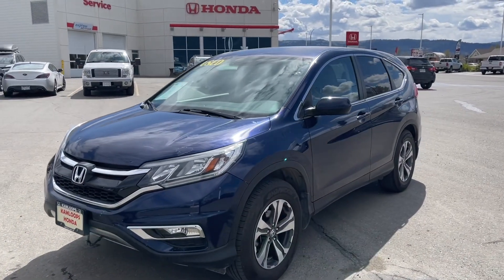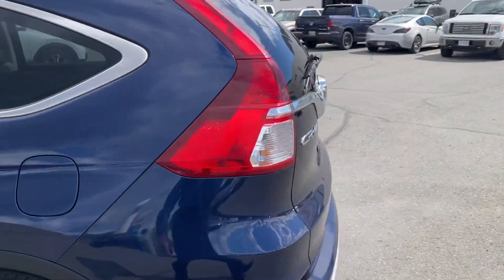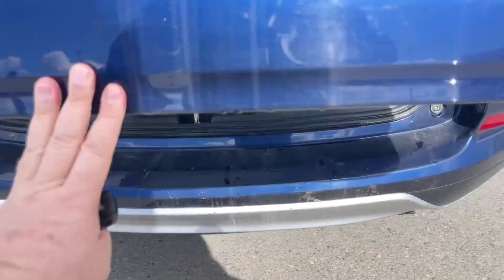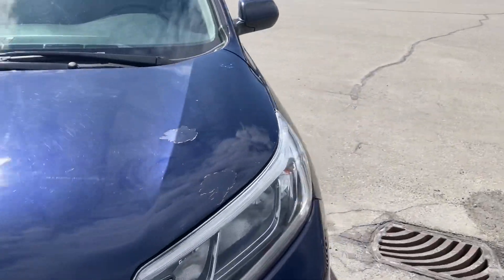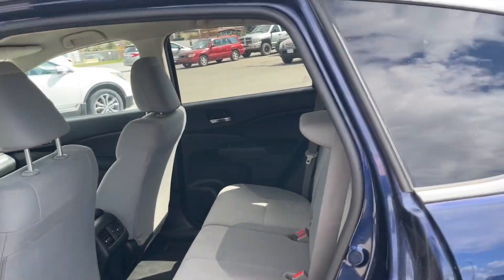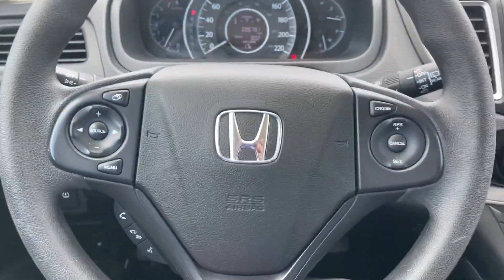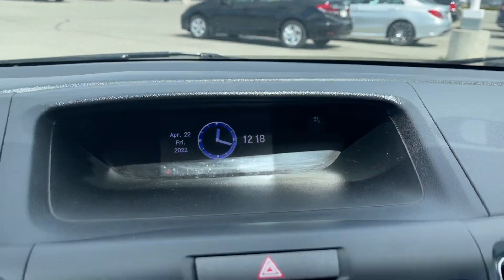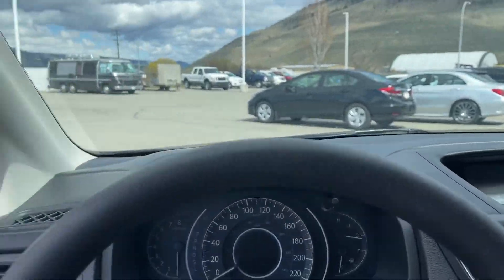2016 Honda CR-V SE